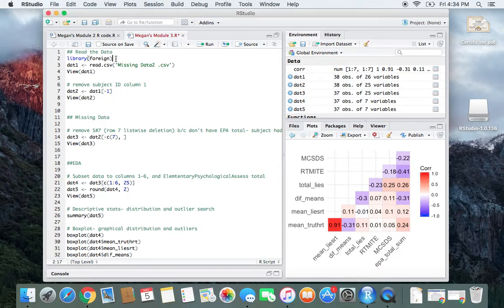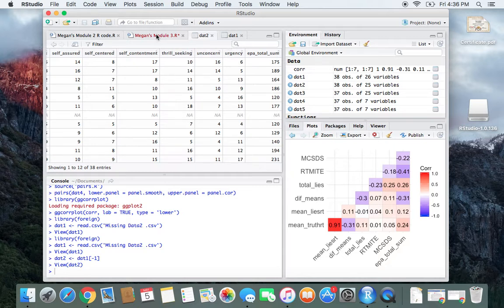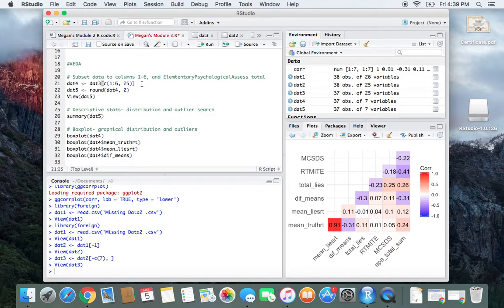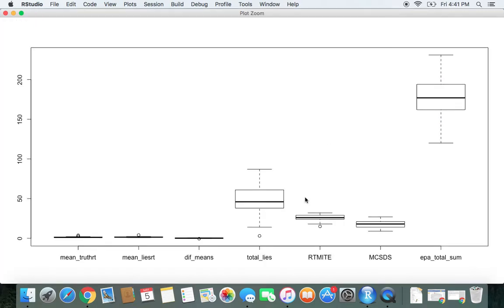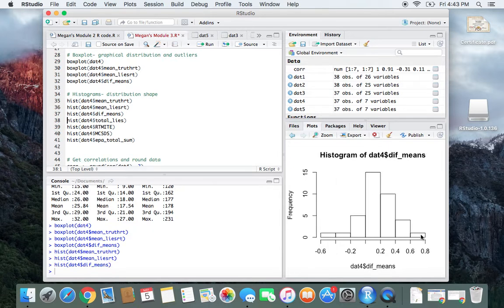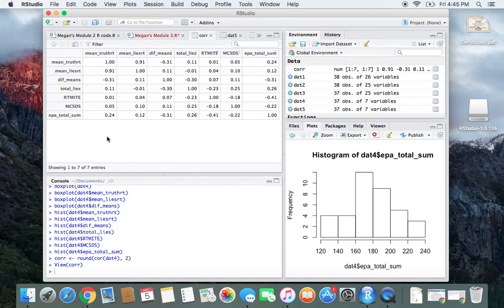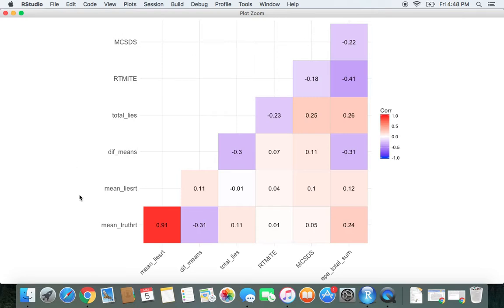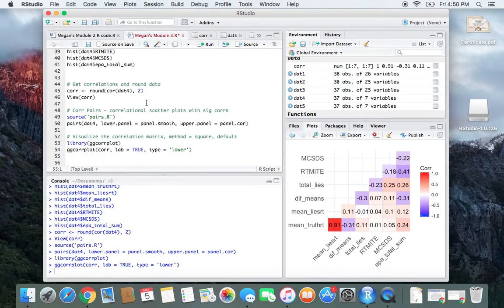Module 3_Bayne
Missing Data and Exploratory Data Analysis in R